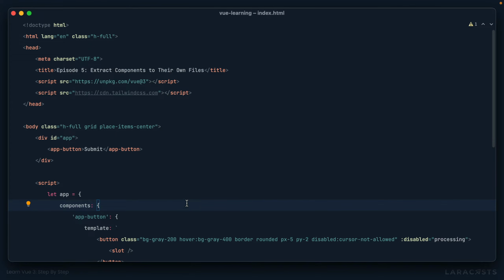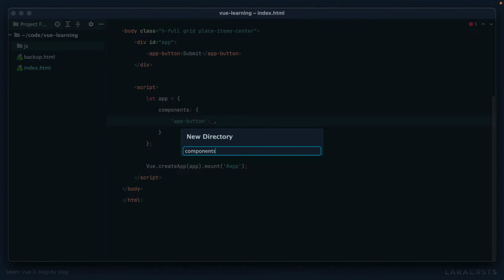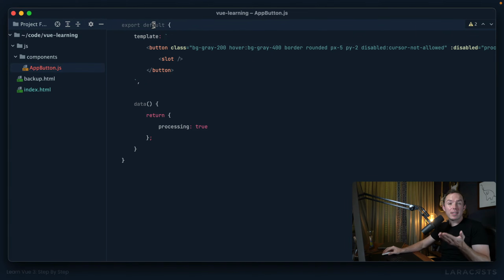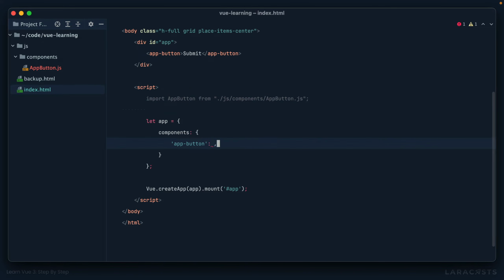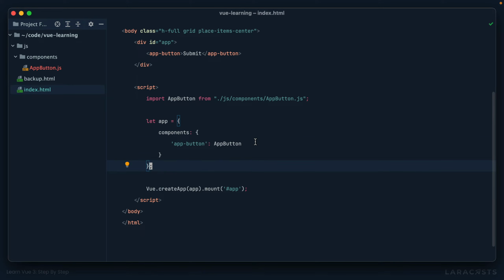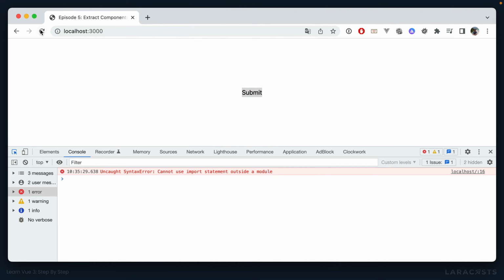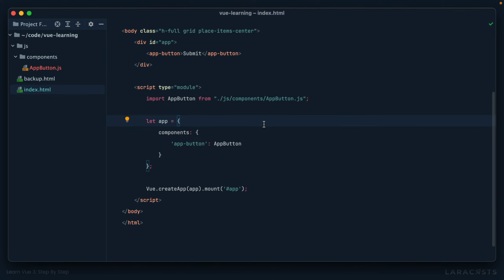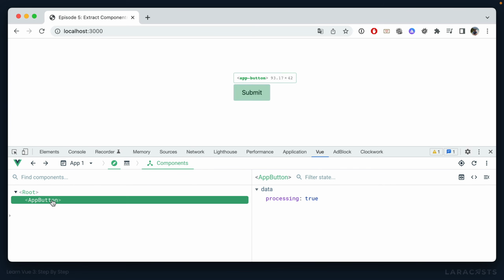Learn Vue 3 - Ep 5, One Vue Component Per File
We can technically inline child Vue components, but you'll rarely do so. Instead, a much cleaner approach is to store each Vue component within its own file. Let's take care of that in this episode.